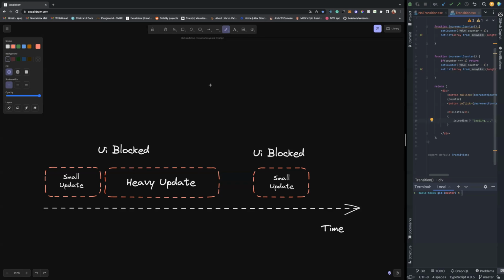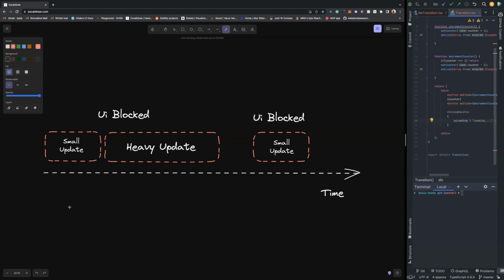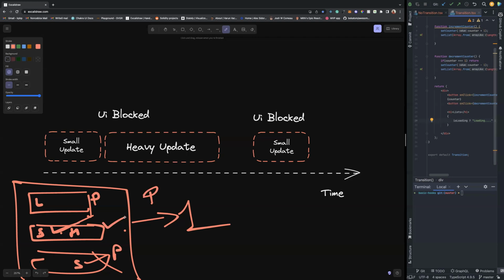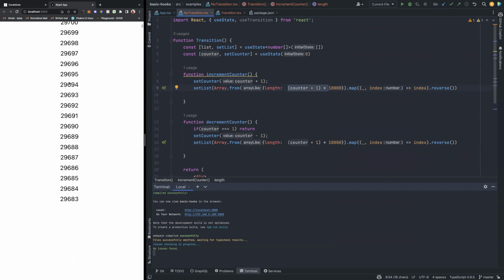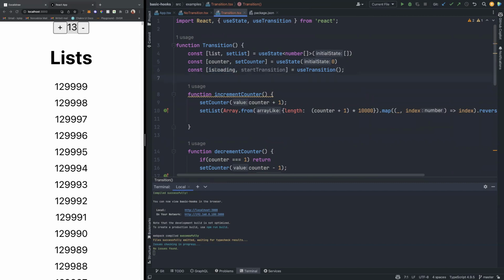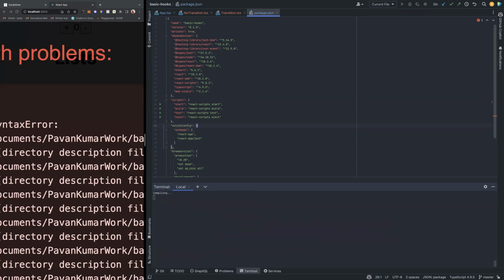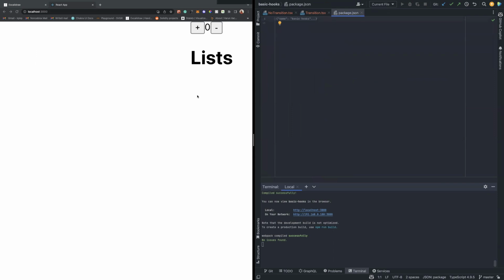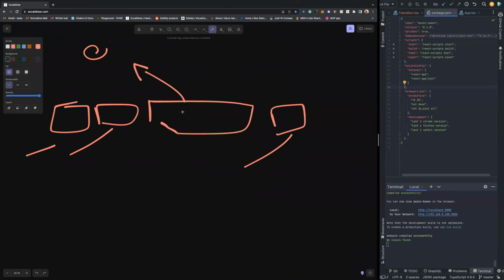React useTransition, Prioritize State Updates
In this video, we dive into React's useTransition hook and explore how it can help us prioritize state updates for a smoother user experience. State updates are crucial in React applications, but sometimes they can cause performance issues or interruptions in the UI.

With useTransition, we can mark certain state updates as low priority, allowing React to defer rendering until there is an appropriate time to update the UI. This helps to prevent janky animations or unresponsive interfaces during high-load situations.

Throughout the video, we'll cover the basics of useTransition, discuss scenarios where it can be beneficial, and demonstrate how to implement it in your React projects. Whether you're a beginner or an experienced React developer, understanding and utilizing useTransition can greatly enhance the performance and responsiveness of your applications.

Join us in this exciting exploration of React's useTransition hook and learn how to prioritize state updates effectively.

Checkout Duo Engineering, build Open source projects for free, with mentorship